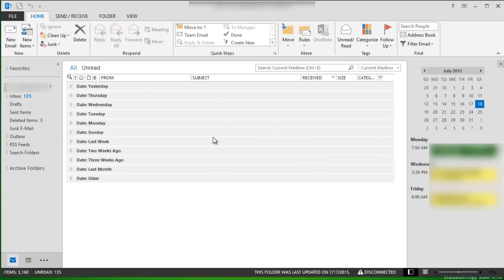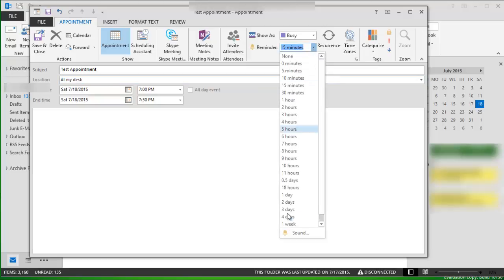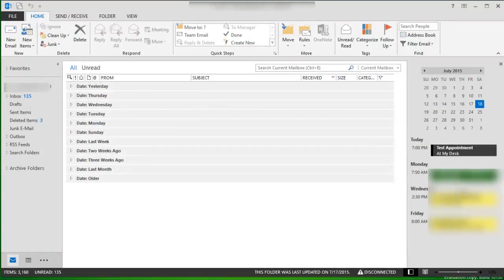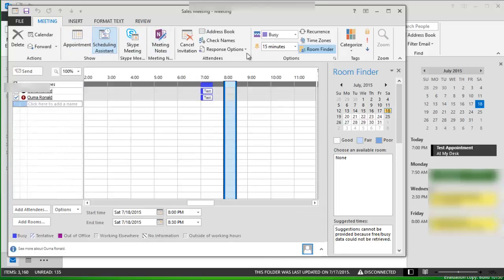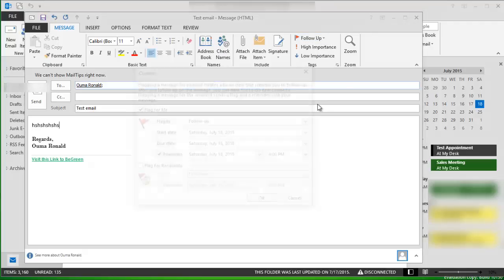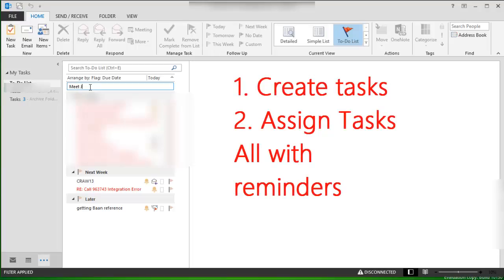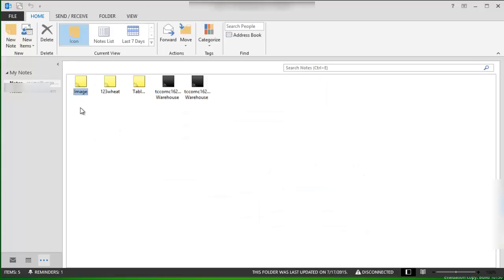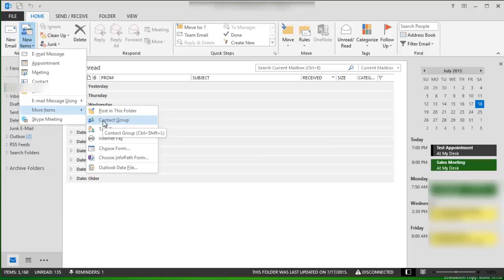How to use Microsoft Outlook to go Paperless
Watch how to use outlook to go paperless and be more organized